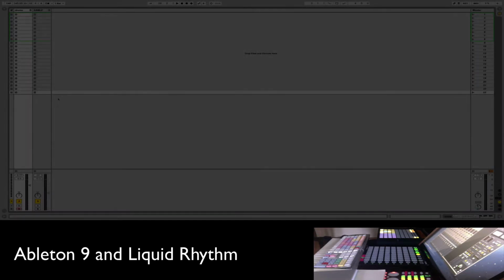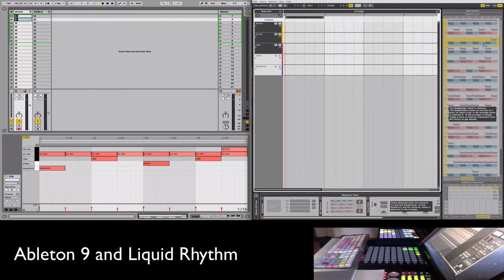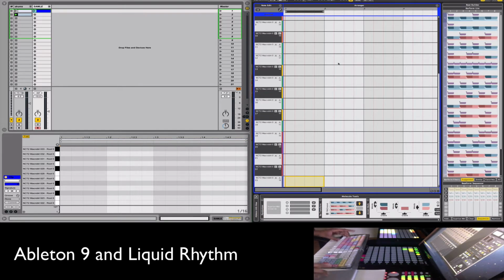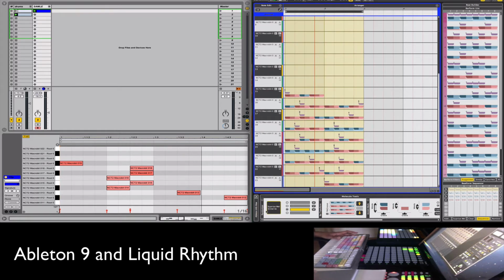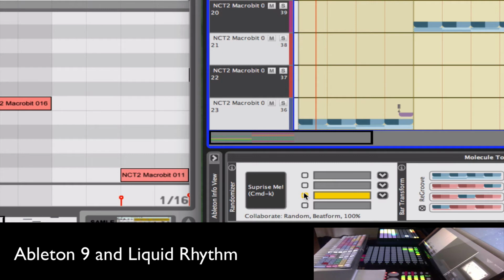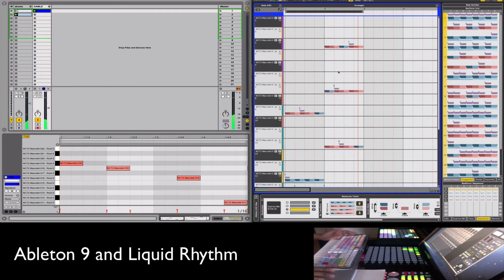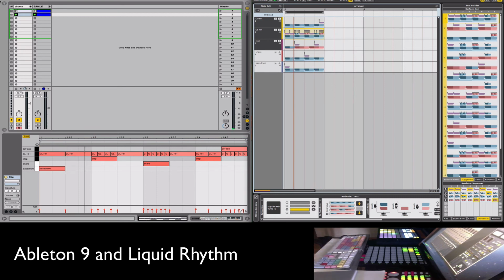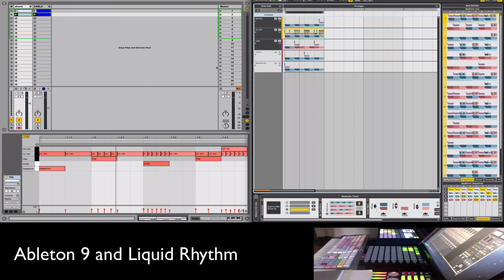Ableton Live 9 Suite and Liquid Rhythm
Using Ableton Live 9 Suite and Max 5 MSP, WaveDNA has designed a Patch that Allows you to use Liquid Rhythm as a Clip Editor for Ableton.